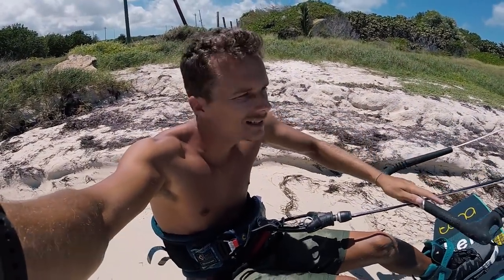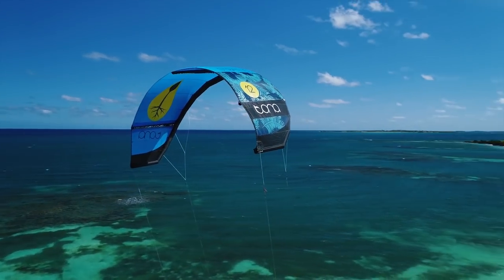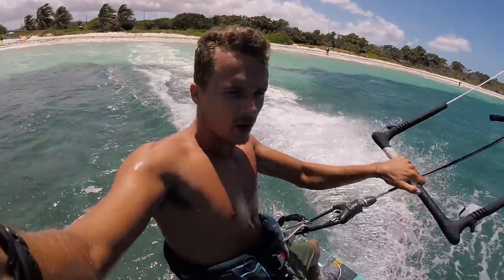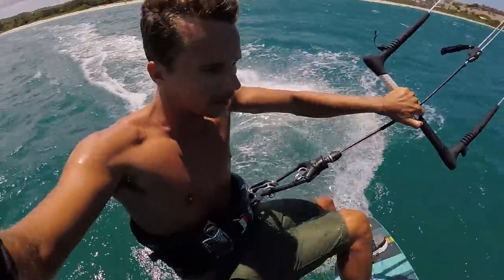She Stole My GoPro! VLOG 70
Fun day kiteboarding in Antigua with my favorite kite girl! Come kite with me in Antigua

Dakine (Travel Bags & Kite Harnesses)